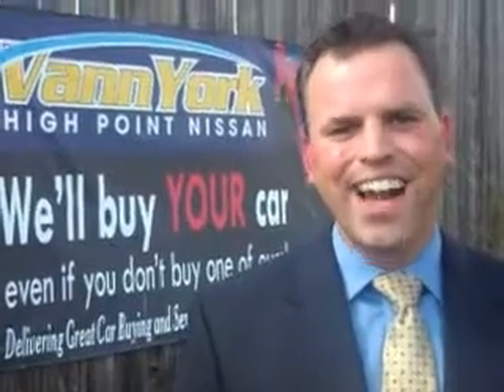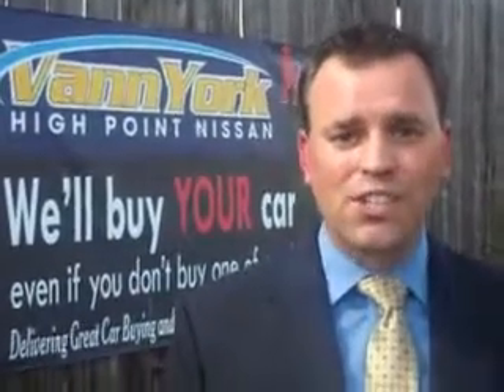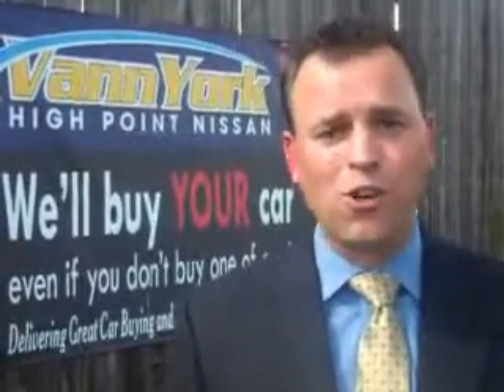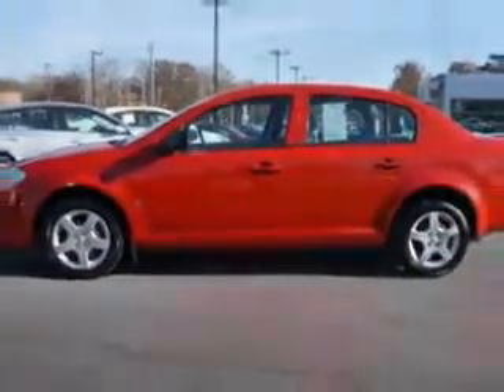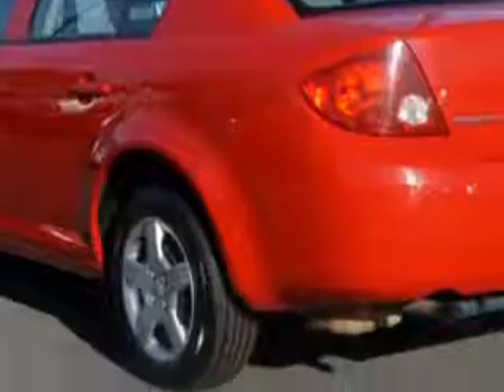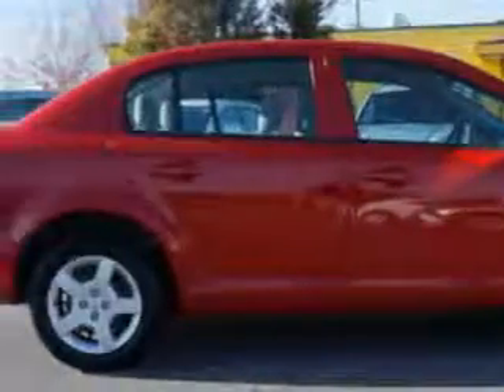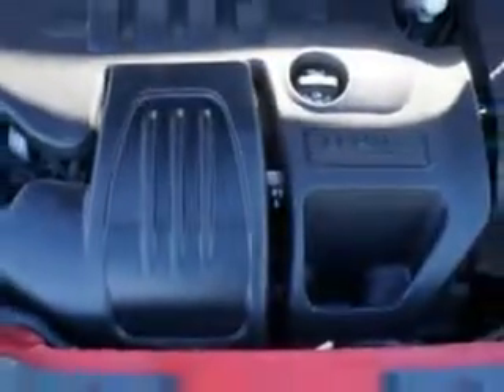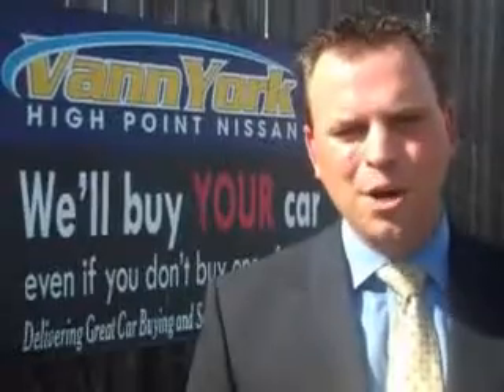Used 2007 Chevrolet Cobalt LS Greensboro, Winston Salem High Point, Kernersville NC Vann York's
MILES: 138,732
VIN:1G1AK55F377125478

1810 S. Main ST.
High Point, North Carolina 27261